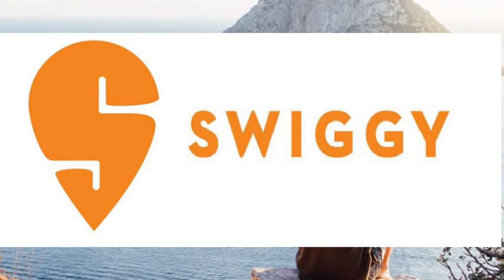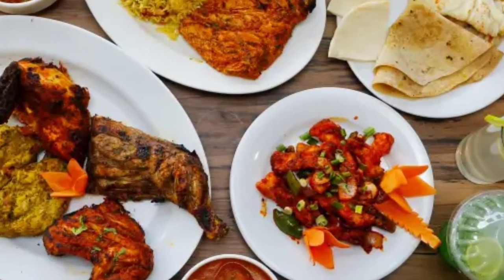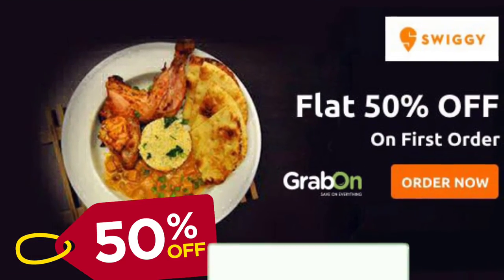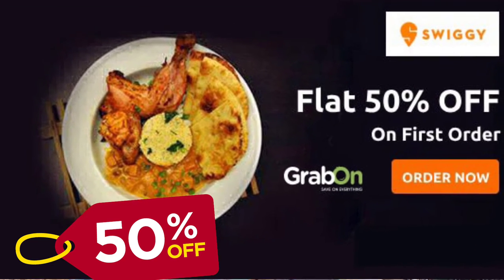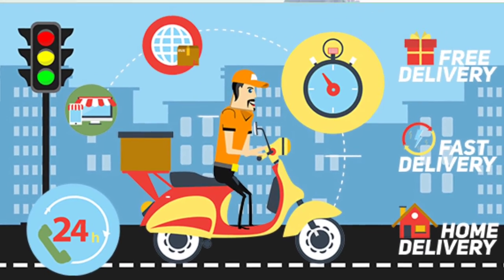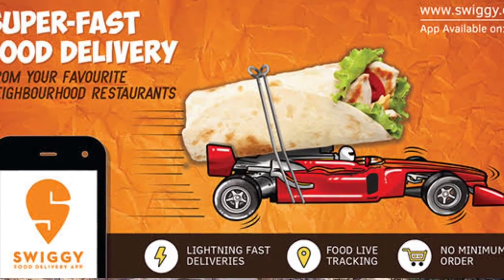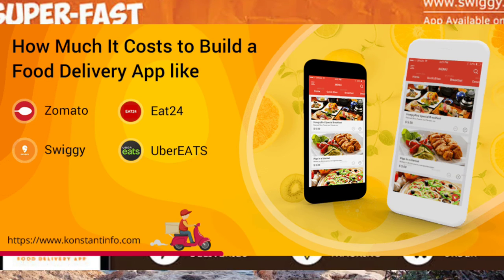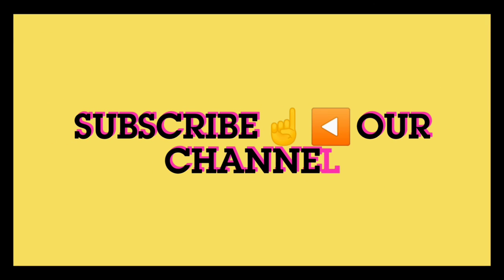Advantage Of SWIGGY Food Odres,s/Tamil/Full Explanation/Ramesh Viscom /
This video for The advantage of swiggy food orders and uses
Tamil Explanation.

Do support our YouTube channel more video,s Coming Soon